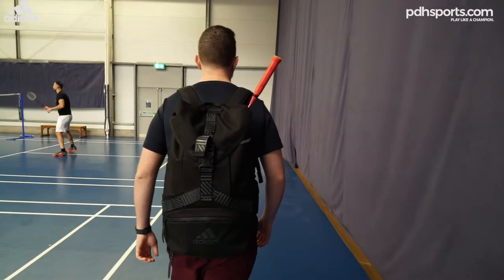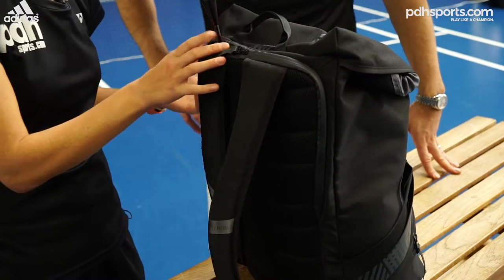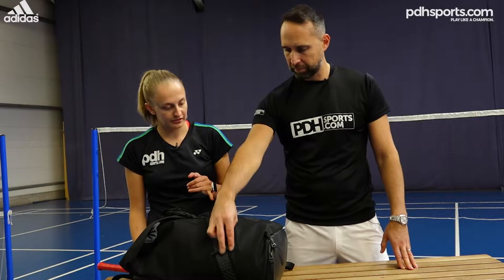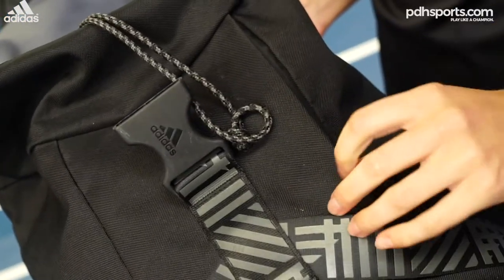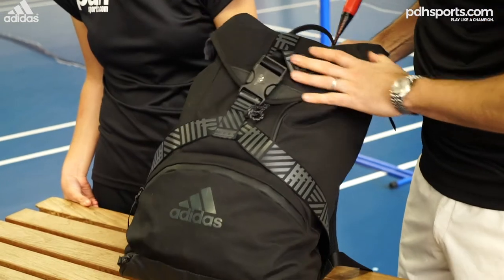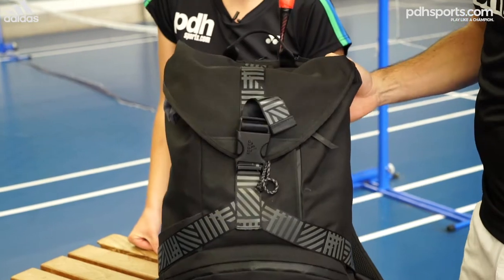Adidas U5 Backpack review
The Adidas U5 backpack is perfect for light travelling. It has a racket sleeve at the back, a large main compartment with a laptop sleeve, and a shoe compartment at the bottom. Stylish, modern design with plenty of space.